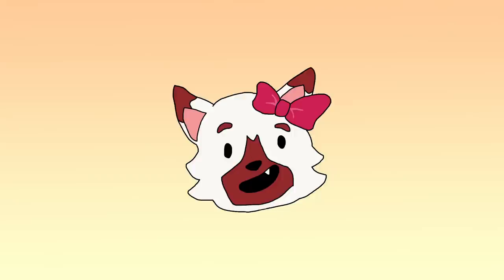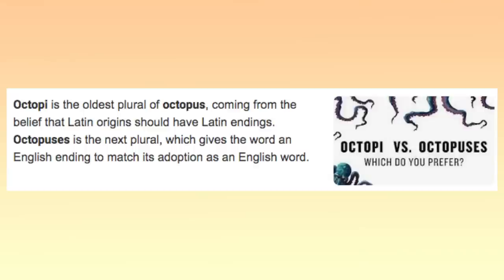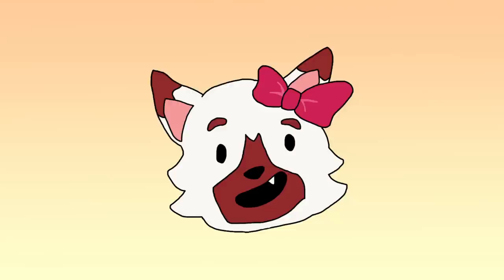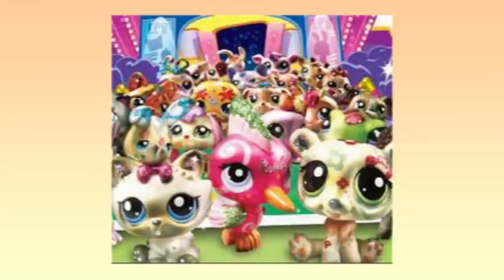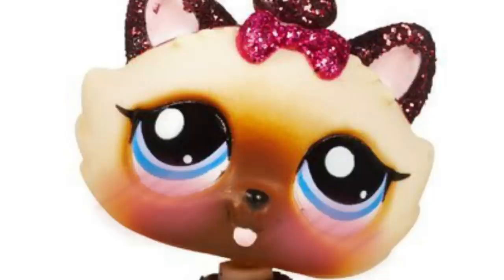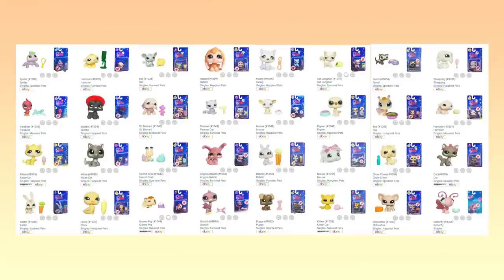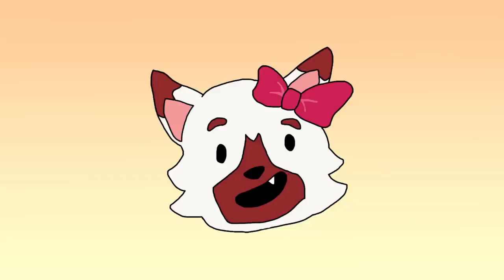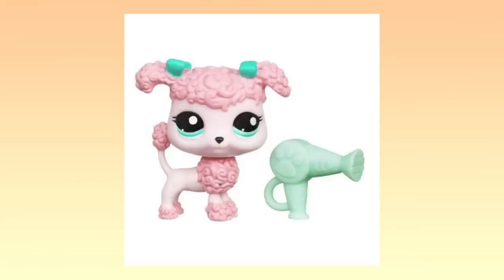TOP TEN CUTEST LPS 🌸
Of course, all LPS are adorable (well, most of them at least), but which pets take the top spots as the cutest? Get to know some interesting and underrated favorites of mine in this fun and wholesome Top 10 list! :D

▸You can call me Carter or CC, my pronouns are he/him!

Hi friend! If you're watching this, be sure to comment "A SUPER RARE LPS!" and share the joy I experienced when I was 12 😱